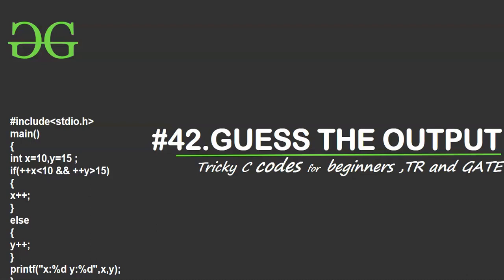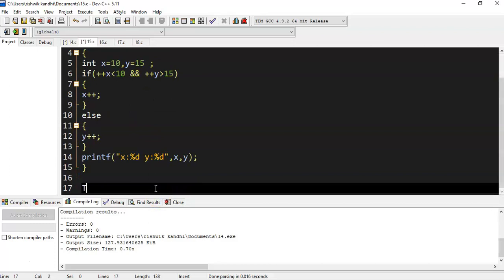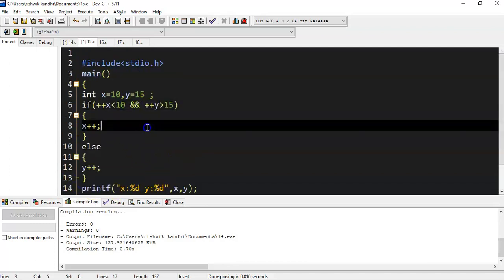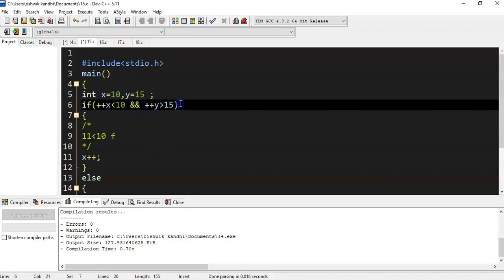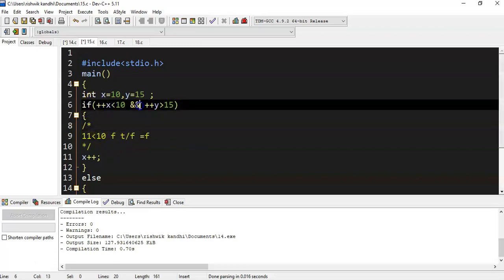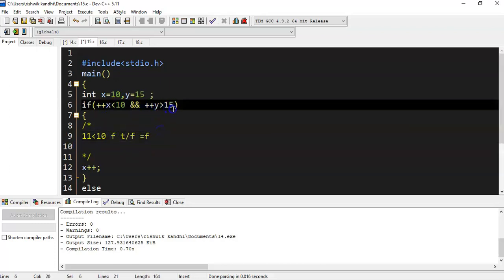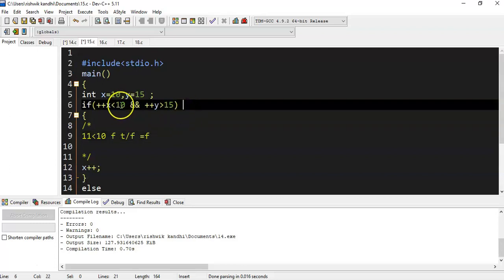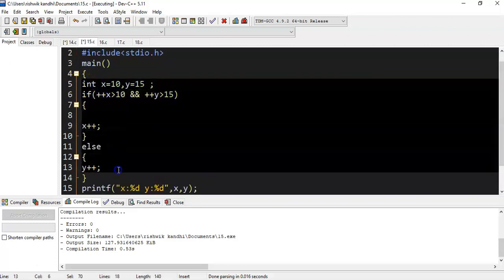Guess the Output 42 | Tricky C codes for Beginners, Technical Interviews & Gate | GeeksforGeeks